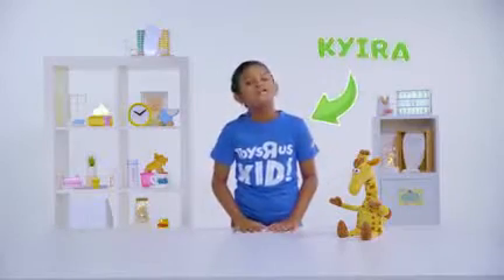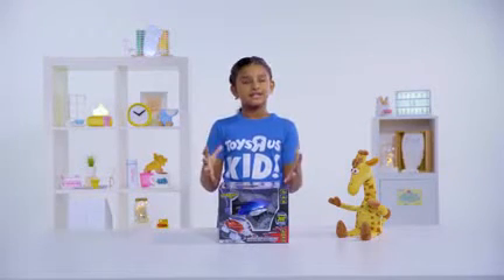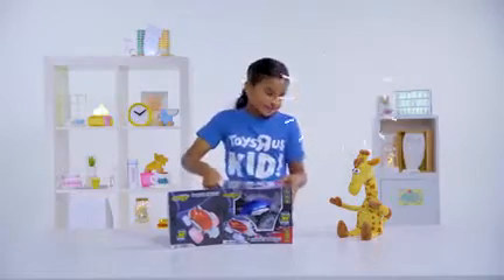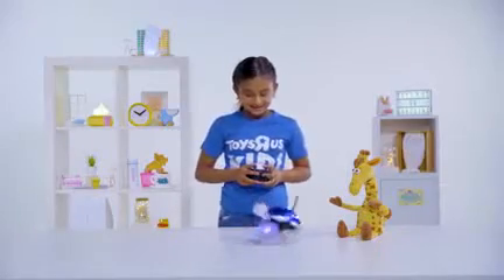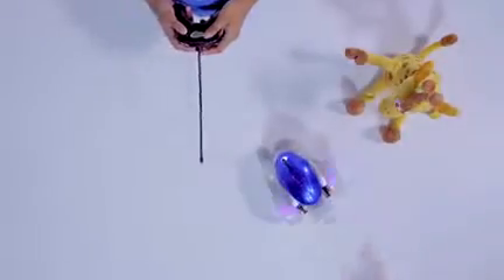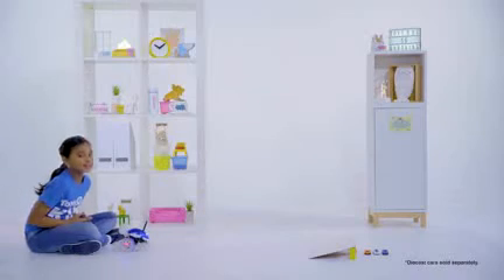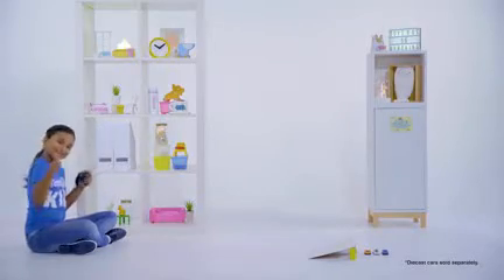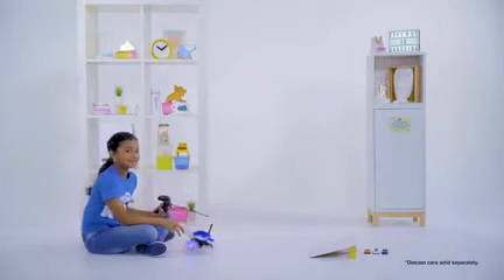Toys'R'Us_181203 TRU S VEHICLE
181203 TRU S  VEHICLE